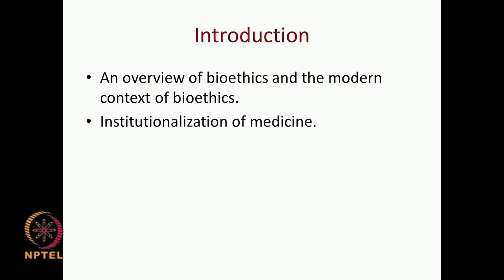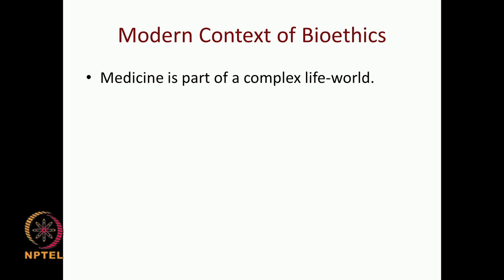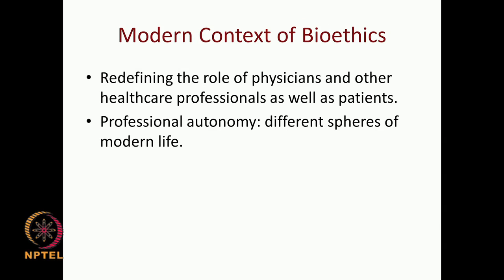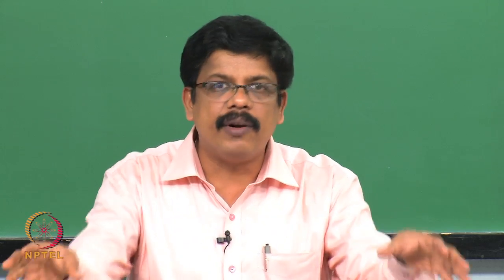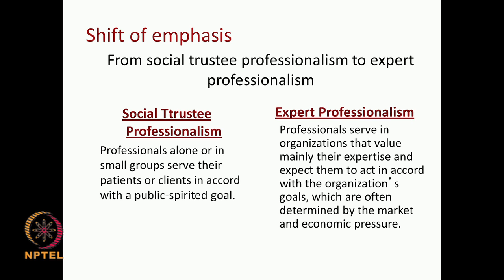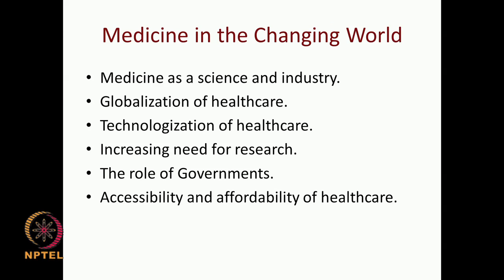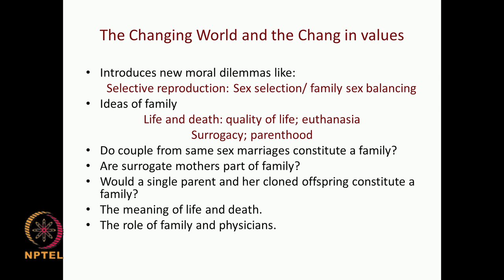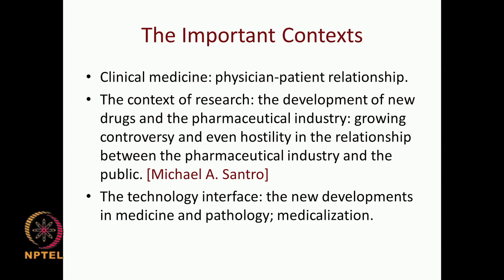Overview of Bioethics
Unit 1 of NPTEL course 'ISSUES IN BIOETHICS'